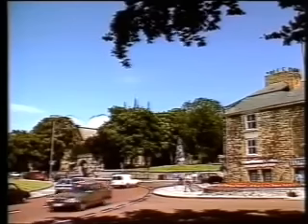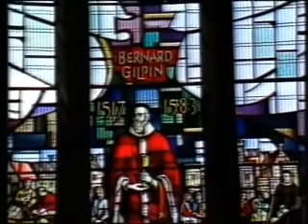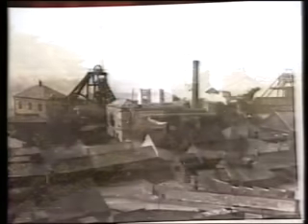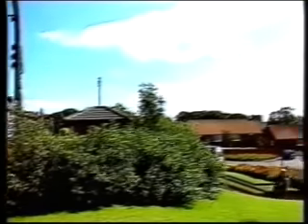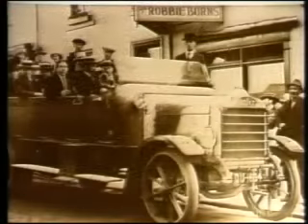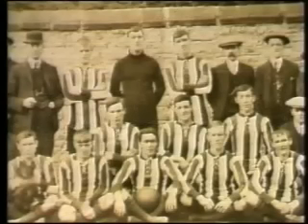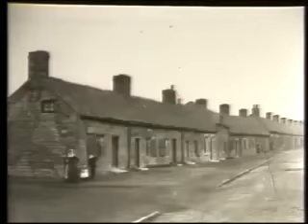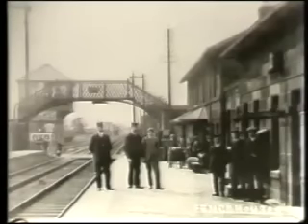Houghton-le-Spring - The Jewel in the Crown of the Prince Bishops.mp4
Houghton-le-Spring
The Jewel in the Crown of the Prince Bishops

Filmed in the late 1980s it is packed full of pictures of Houghton-le-Spring as it was in the Victorian and Edwardian eras, contrasted with contemporary (1980s) shots, the film is 25 minutes of pure nostalgia.

Can you remember Sunderland Street - now largely demolished - when it was the town's main thoroughfare?  Or the Grand and the Colosseum cinemas, the Pillars Public House, and the Lake fairground?

Presented in documentary style, the film traces Houghton's development from it's agricultural origins, through  its years as a mining town, into the pleasant suburban area we know today.

Photographs and Historical Research by Ken Richardson.